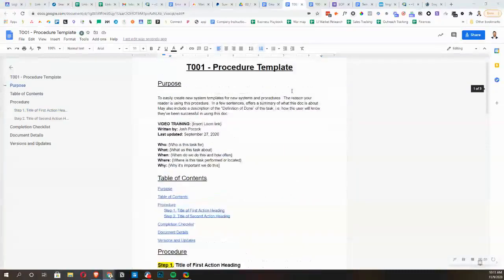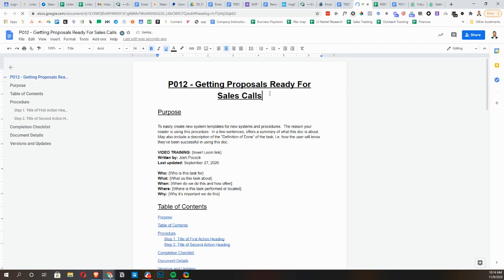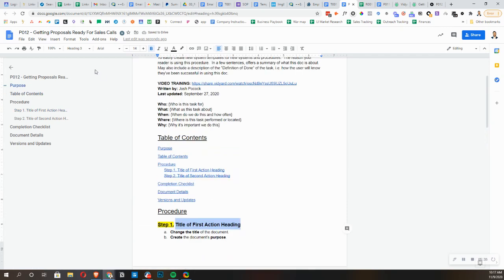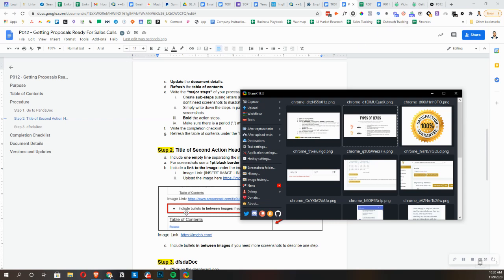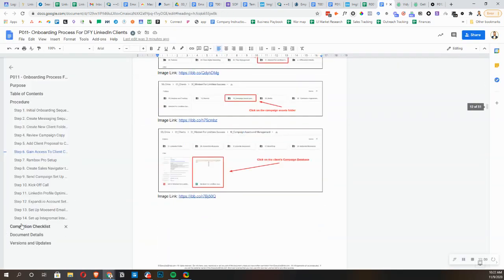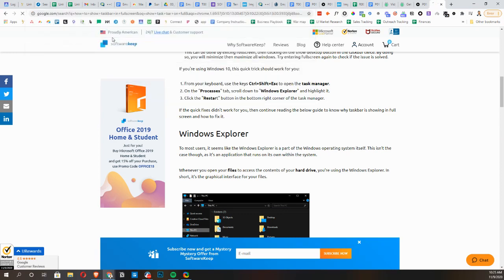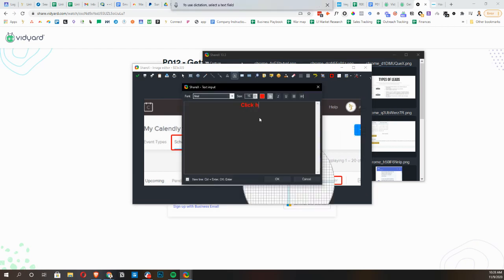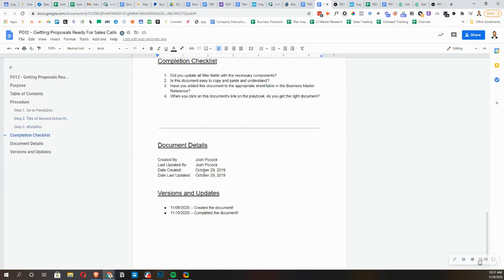Creating A Process Using SOP Template (Old VA Training Video Example)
🏆 STRIDE SUITE:
➔ Our VC Fund. Specific clients may get access to our VC partners.

🏆 SOME CASE STUDIES:
We've helped over 300+ companies scale predictably - a few clients include:

🏆 All Essentials Financial (61 Demos $0 $2.5 Million Investment Deal Secured in 2 Mo)
🏆 Energy Efficiency Standards 638 Demos (0-$1M ARR in 12 Mo)
🏆 Home Quality Services 1025 Demos ($2-$3M ARR in 11 Mo)

ExecutiveStride.com, ExecutiveStride, Executive Stride, Josh Pocock, JoshPocock

Josh Pocock
Founder - ExecutiveStride.com